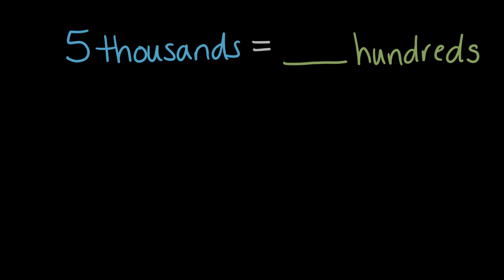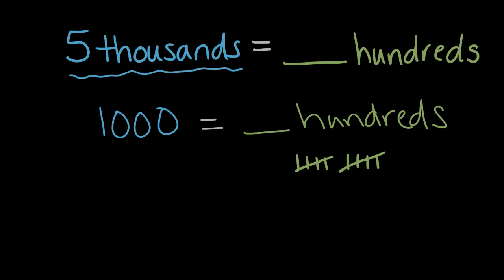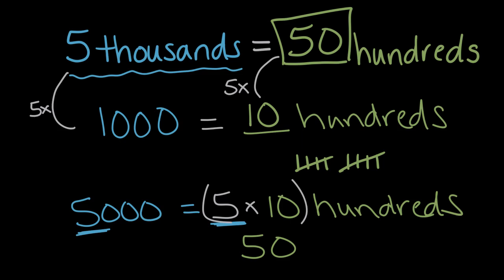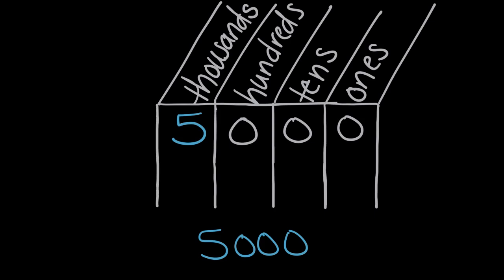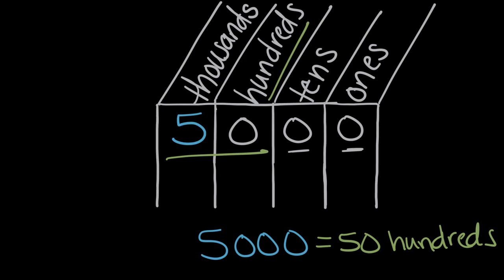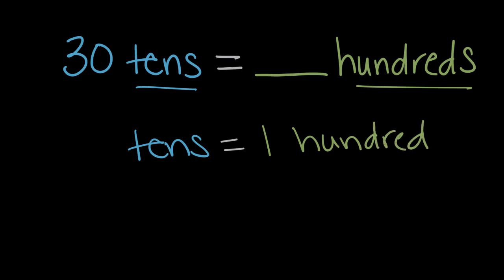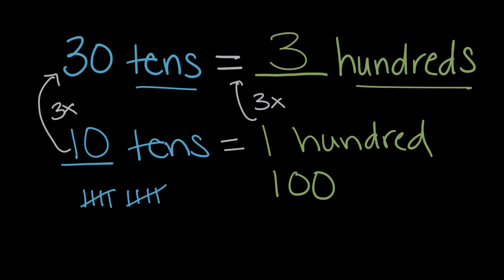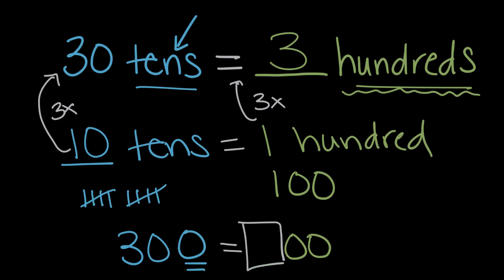Regrouping whole number place values | Math | 4th grade | Khan Academy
Lindsay regroups whole numbers by their place values.

4th grade math on Khan Academy:  4th grade is the time to start really fine-tuning your arithmetic skills.  Not only will you be a multi-digit addition and subtraction rockstar, but you'll extend the multiplication and division that you started in 3rd grade to several digits.  You'll also discover that you sometimes have something left over (called a "remainder") when you divide.    In 3rd grade you learned what a fraction is.  Now you'll start adding, subtracting, multiplying, and comparing them.  You'll also see how they relate to decimals.   On other fronts, you'll learn how to convert between different units (which is super important when comparing the size and speed of robot unicorns in different countries) and continue your journey thinking about various shapes in two dimensions.  Some of the foundational concepts of geometry (like lines, rays and angles) also get introduced.   As always, we'll round this out with a healthy dose of applied word problems and explorations of number patterns and properties (including the ideas of factors, multiples and prime numbers).  The fun must not stop!  (Content was selected for this grade level based on a typical curriculum in the United States.)